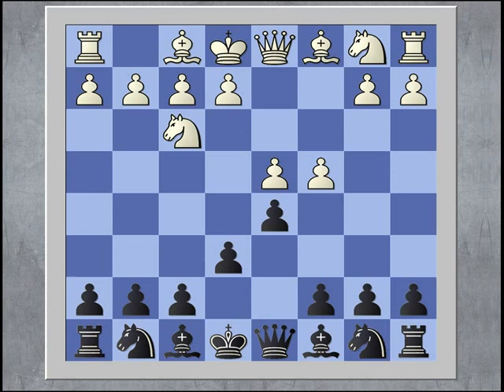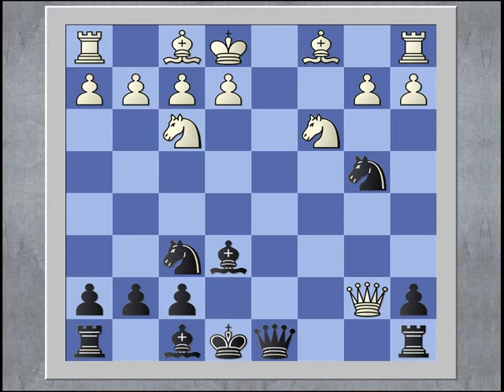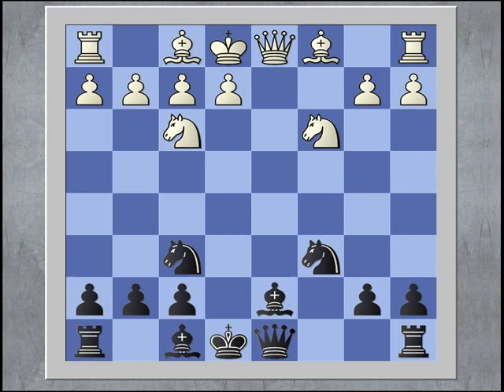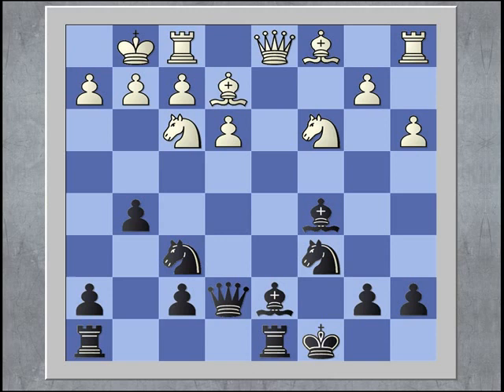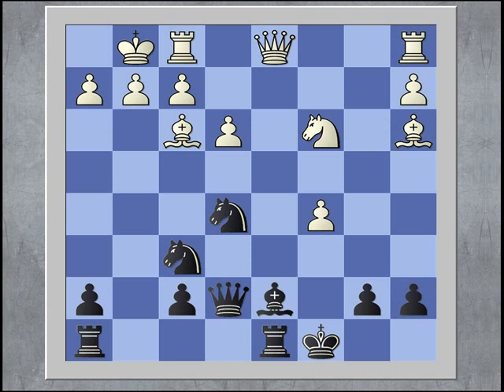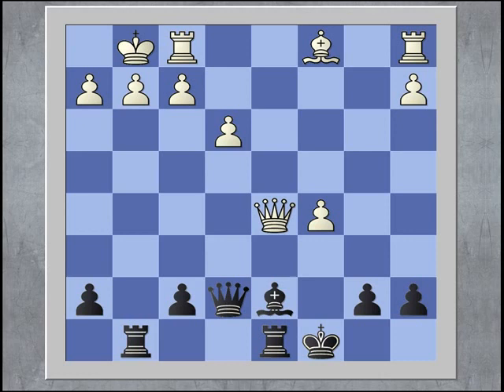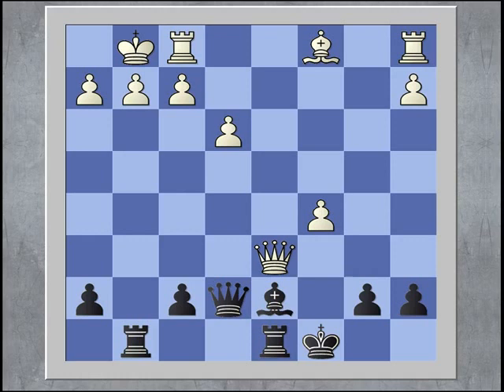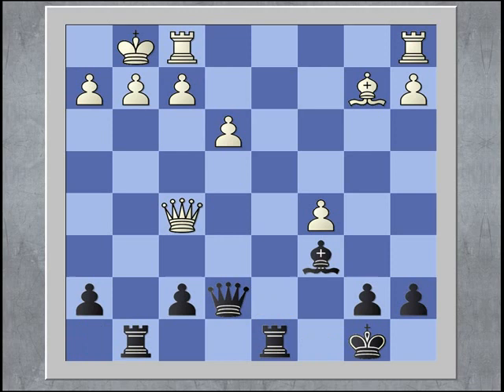FM Dennis Monokroussos - Von Hennig-Schara Gambit Tactics